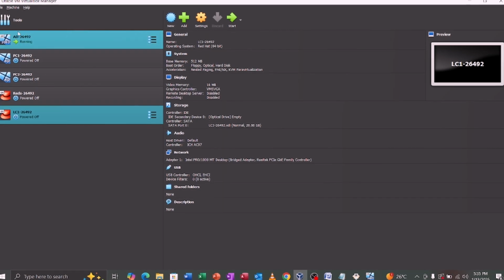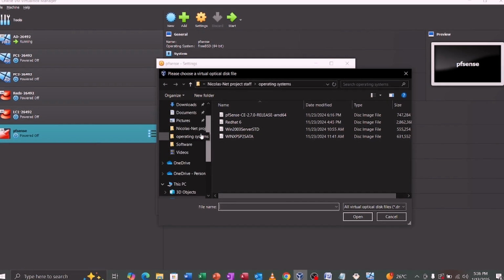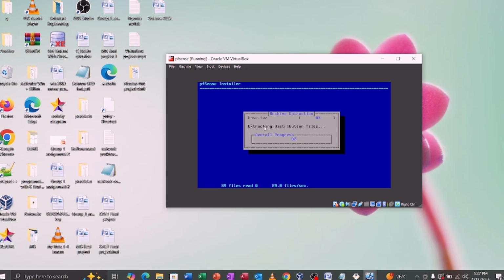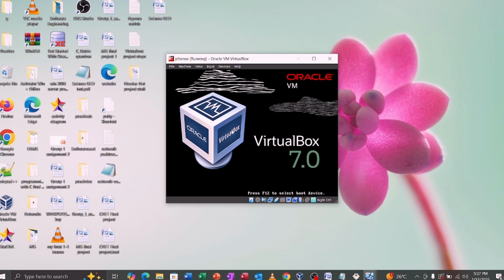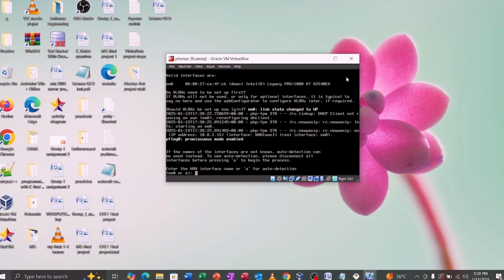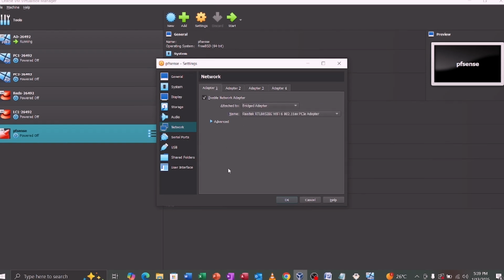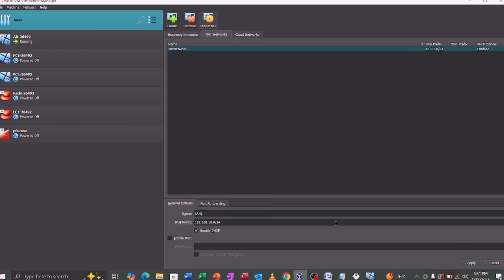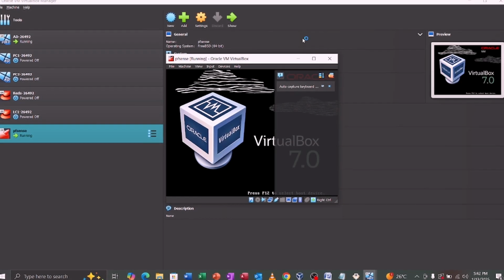How to Install and Setup pfSense Firewall | Step-by-Step Guide for Beginners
In this video, you'll learn how to install and configure pfSense, a powerful open-source firewall and router solution. Whether you're building a secure home network or managing a small business setup, pfSense offers robust features that are perfect for any environment.